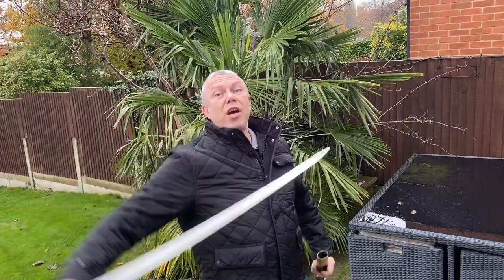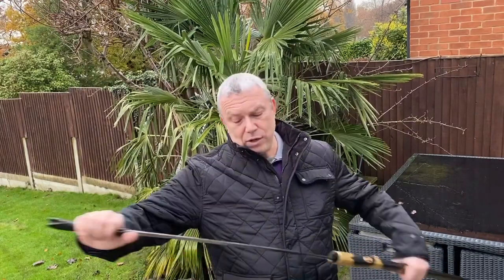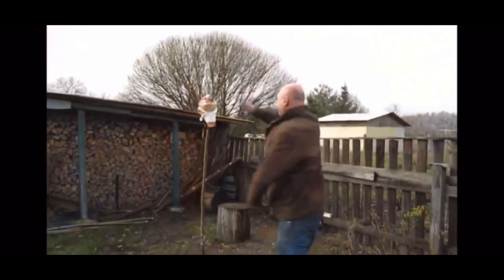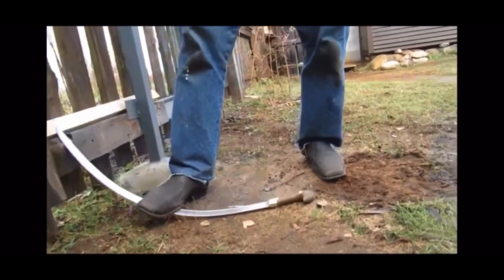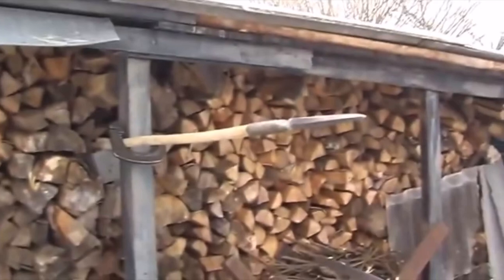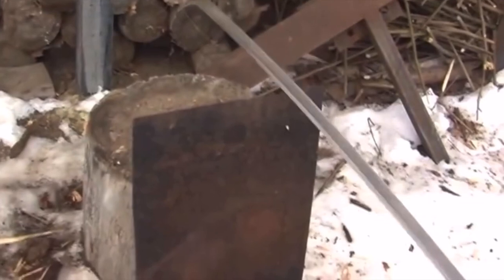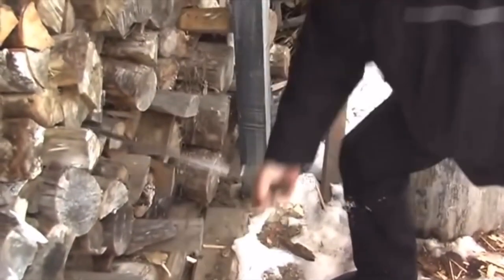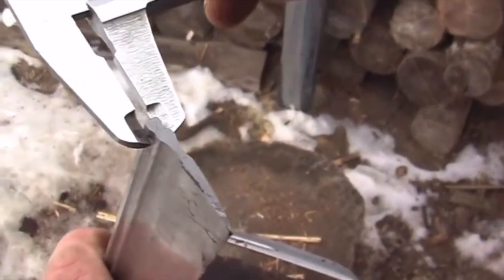Cossack Sword- Destroyed (Systema)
Test of shashka (Cossack sabre) to destruction.
Many modern shashkas are made from the steel alloy that is used for car springs. Is this superior to, say, Damascus steel or Japanese steel? I don’t know, I haven’t seen the tests of the other blades. But here’s a test of a Russian sword, where the blade gets put through pretty nasty challenges: single reed, 20 reeds, thick saplings, hardened steel...

The sword is made and tested by Andzei Borovik, here’s a link to his channel.

We are a Systema school in UK, regular classes in London, seminars globally.
Other than conflict management and self defence, we also work with swords, and run regular workshops on traditional health methods.

SystemaLondon.com.